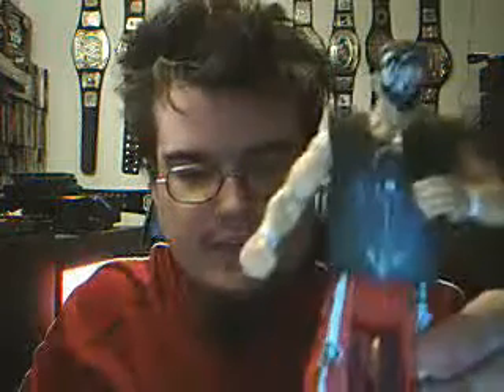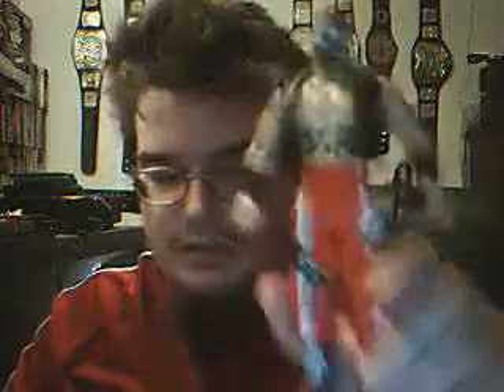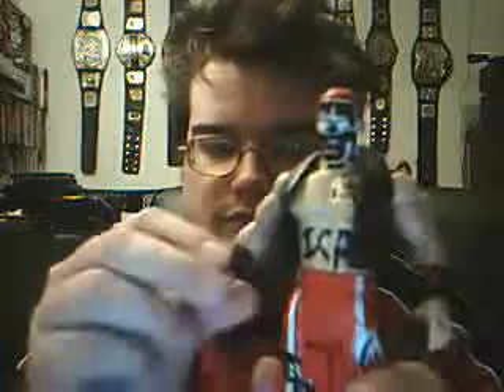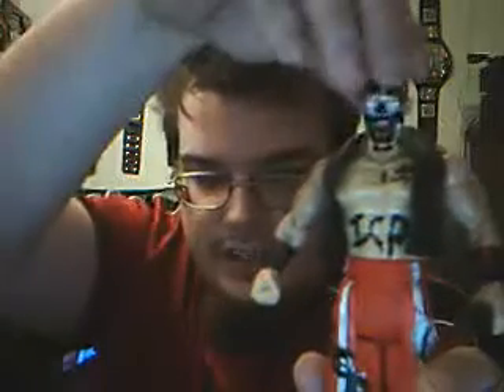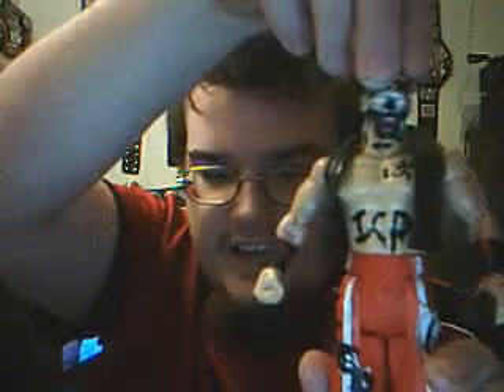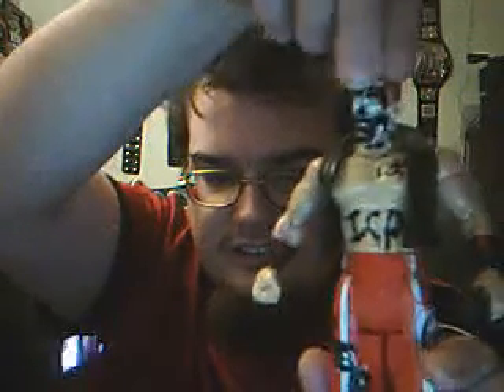figure update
yeah